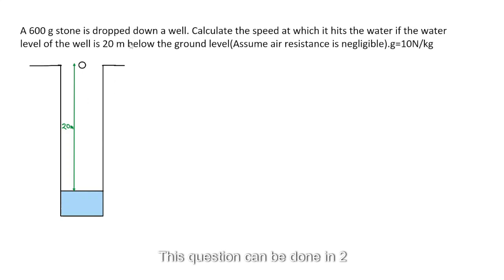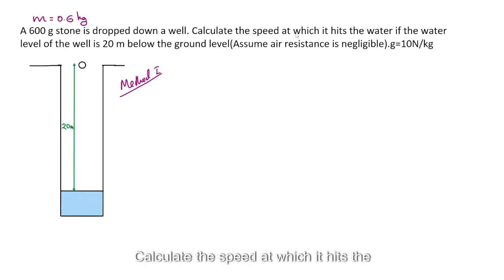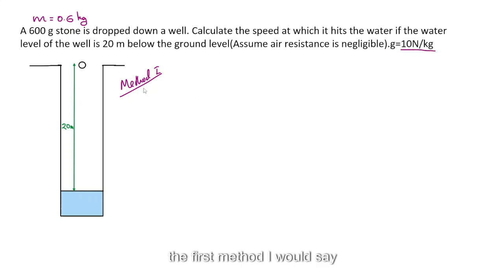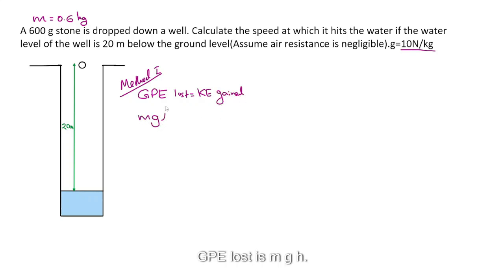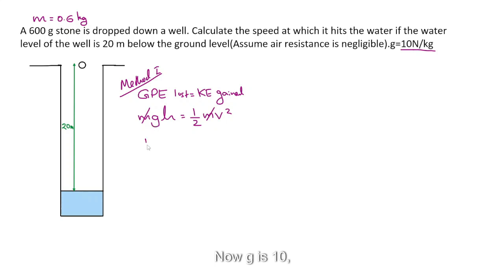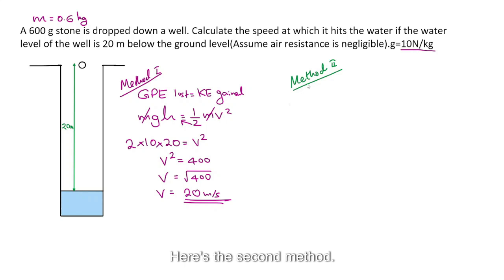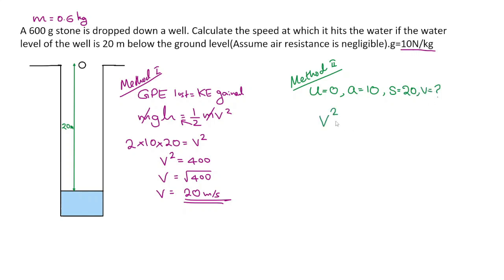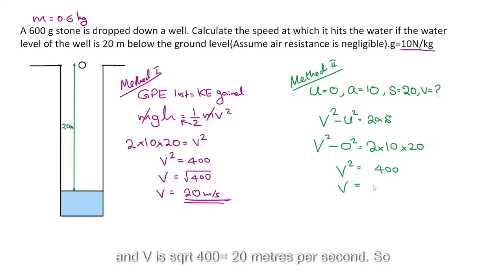Speed from Kinetic Energy vs Equations of Motion | GCSE Explained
In this GCSE Physics lesson, you’ll learn how to calculate speed using two different methods:

✅ The Energy Method (using kinetic and potential energy)
✅ The Equations of Motion (SUVAT)

We’ll break down the formulas, work through step-by-step examples, and help you understand when to use each method.

Whether you're revising for AQA, Edexcel or OCR, this video will boost your problem-solving confidence in motion and energy questions.

🎓 Topics covered:

Kinetic energy

Equations of motion (SUVAT)

Calculating speed from energy

GCSE Physics exam tips

📘 Suitable for:
AQA, Edexcel, OCR GCSE Physics (Separate Science or Combined Science)